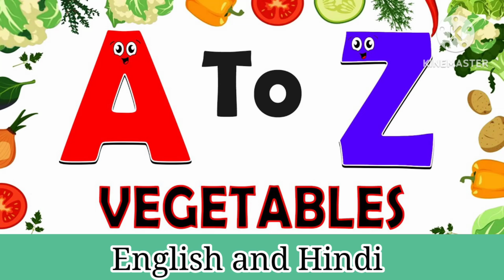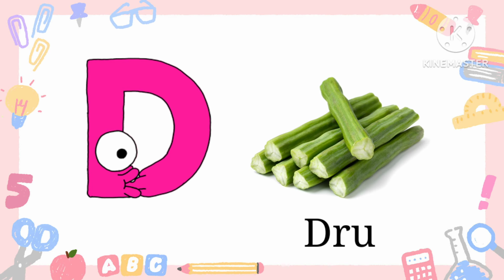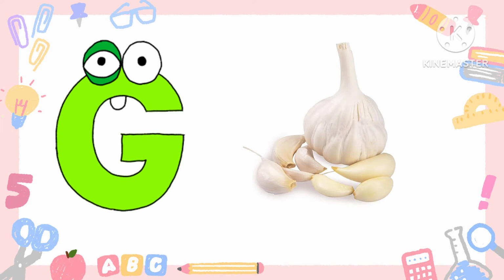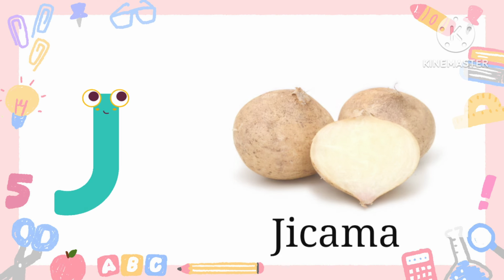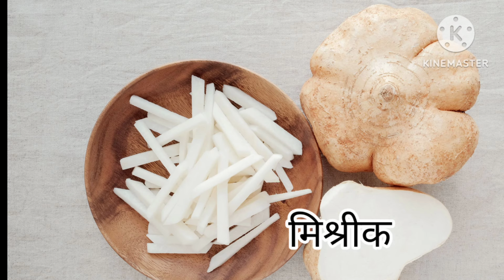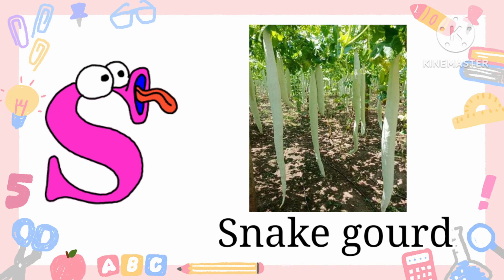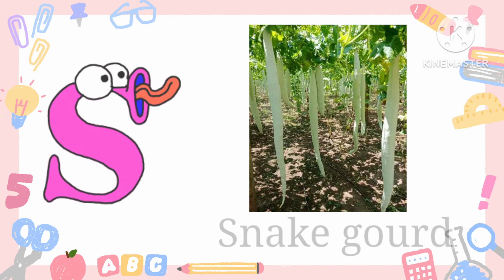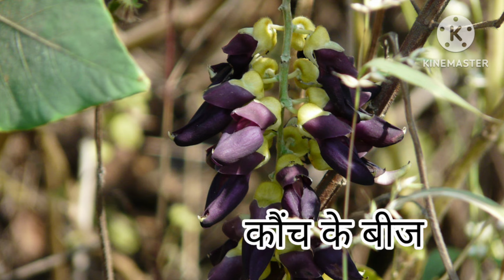A to Z vegetable name in English and Hindi| ABC for lkg kids||abcd song for toddlers#english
alphabet
one to ten number name
number name 1to10
123 number name
ABCD vocabulary
alphabet with one word and meaning||abcd for kids(toddlers)
abcd|ABC|abcd song|abcd phonics|kids song abcd|abcd rhymes|a for apple🍏

vegetables are full of many vitamins and minerals.vegetables are essential for kids health
what's wrong with India
Name of vegetable
names of vegetables
name of vegetables
how to pronounce vegetable name
how to pronounce English words
a to z vegetables name
abcd
abc
abc alphabet

vegetables:
artichoke
broccoli
cauliflower
carrot
drum sticks
eggplant
garlic
french beans
horse radish
iceberg lettuce
jicama
lettuce
mushroom
napa cabbage
potato
quelite
radish
snake plant
tomato
ube
velvet bean
xhai cai
yam
zucchini
pumpkin
capsicums
bitter gourd
okra
corn
green pea
spinach
leteus
French bean
onion
celery
sweet potato
potato
radish
beatroot
parnsip
eggplant
broccoli
cucumber
garlic
learn english
ash gourd meaning in Hindi
broccoli meaning in Hindi
cabbage meaning in Hindi
drum sticks meaning in Hindi
french beans meaning in Hindi
horse radish meaning in Hindi
iceberg lettuce meaning in Hindi
abcd,
abc song,
phonics abc,
learn alphabet,
alphabet

ABC song
nursery rhymes
abcd phonics
abcd song
learn AB
how to speak english